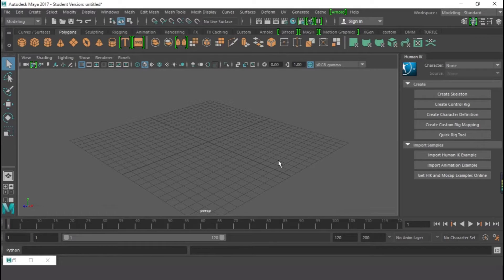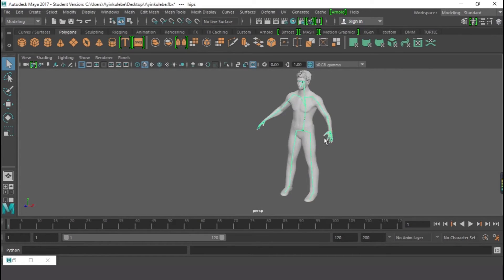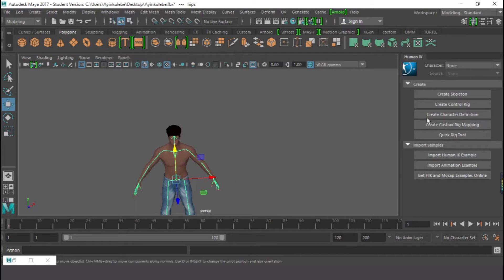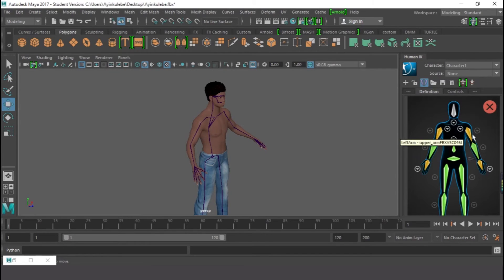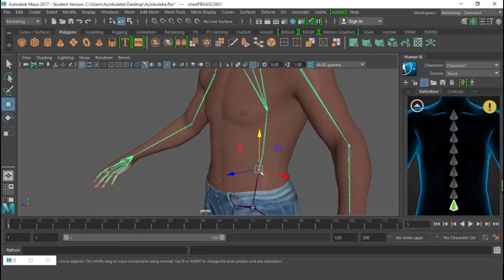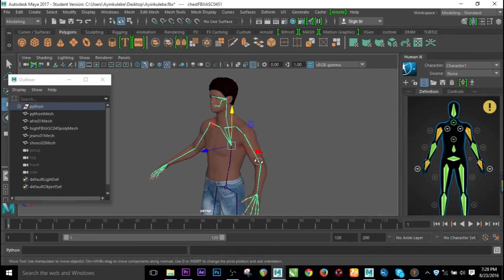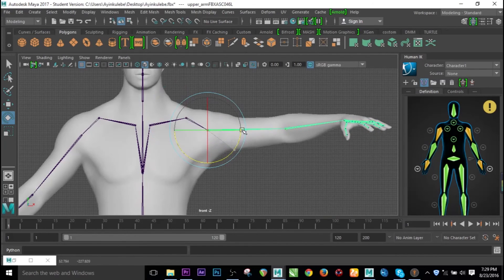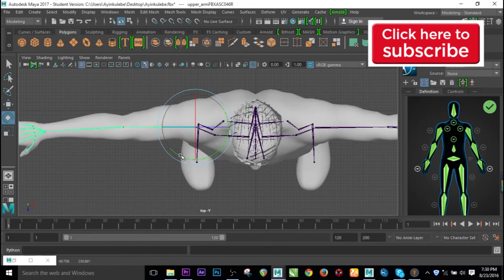Easy animation in Maya with Motionbuilder and Makehuman #2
In this tutorial, i am gonna be showing you how to animate with Maya using Motionbuilder for motion capture data and sending it back to maya. I will also be using Makehuman to generate the character am gonna be using.

Ayinkulebe
Maya animations
Mash
SVG
Motion graphichs